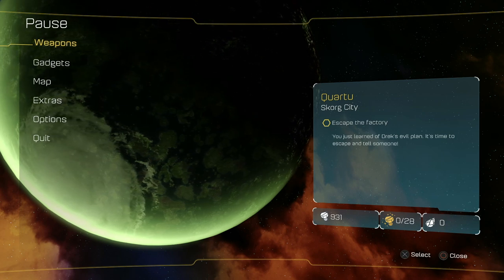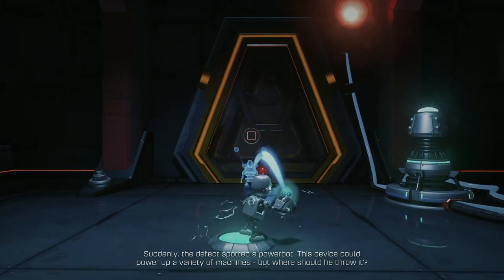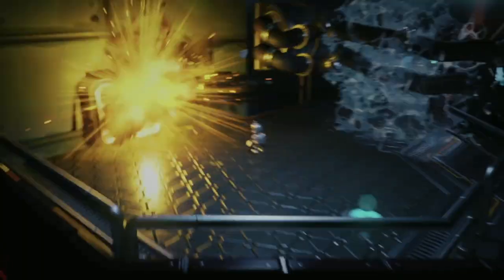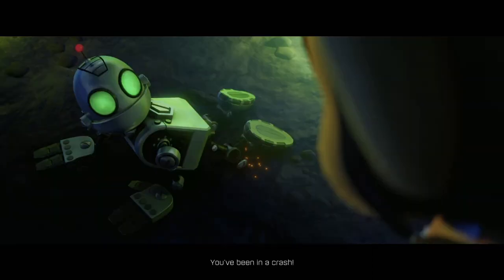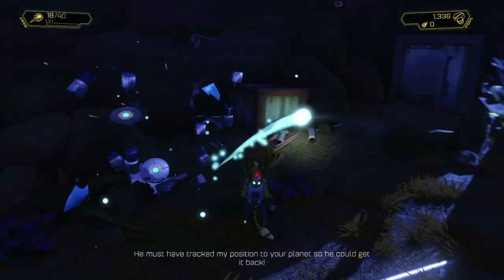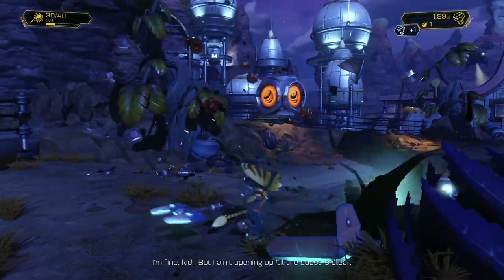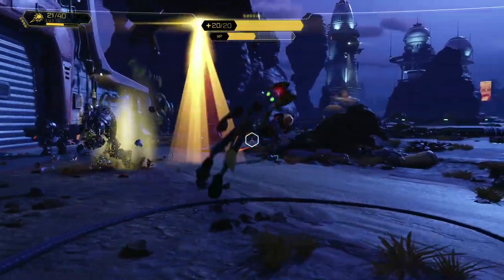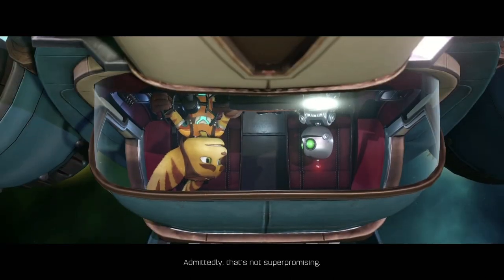Ratchet and Clank Walkthrough Gameplay Part 2 (PS4 2016)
Part 2 of the walkthrough of Ratchet and Clank PS4 (2016)

After barely escaping from Quartu, Ratchet saves an injured Clank and together they fight off the invading Blarg soldiers.